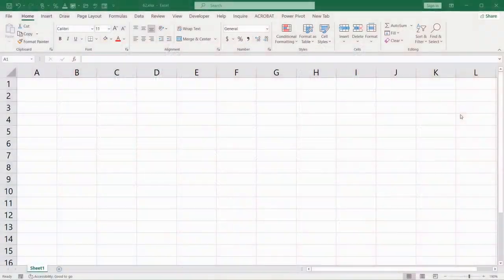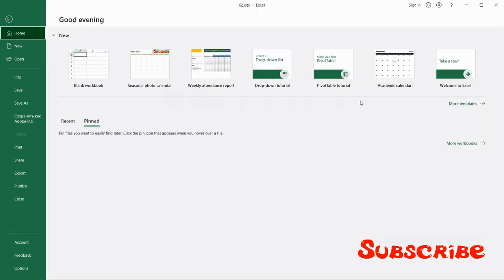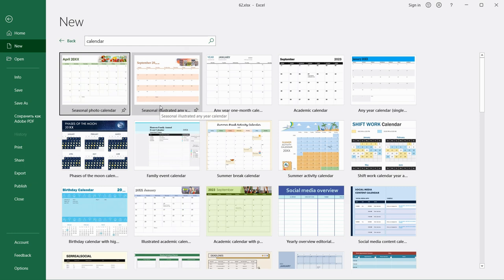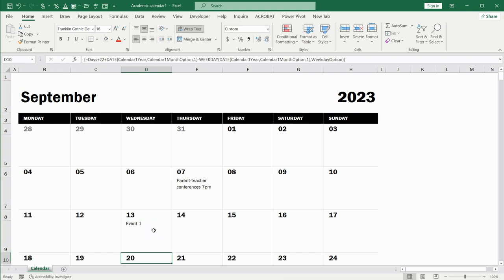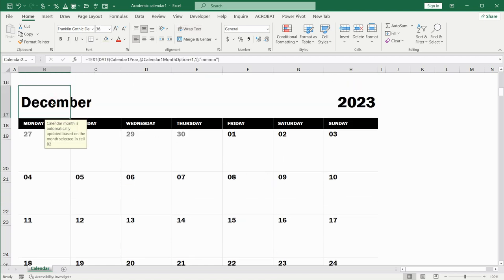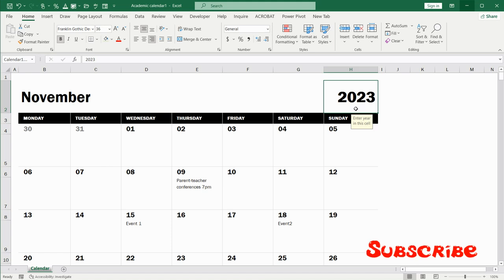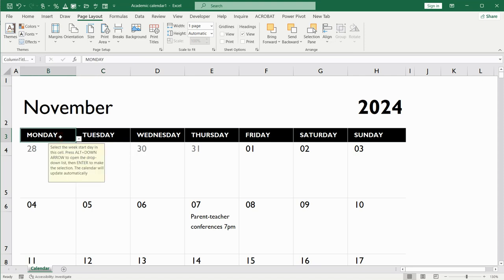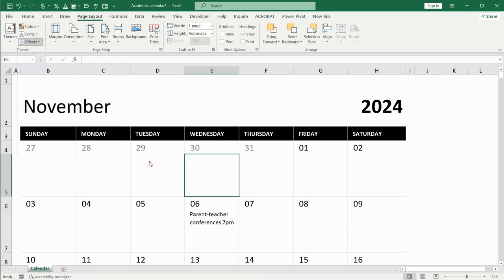How to add calendar in Excel? || Study with me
Study with me || How to add calendar in Excel?

📚✨ Join me for a productive study session as we dive into the world of Excel! In this video, I'll guide you step-by-step on how to add a calendar in Excel 🗓️🖥️. Whether you're a student, professional, or just curious about improving your Excel skills, this tutorial is perfect for you! 🎓💼

🔍 Topics covered:

Creating a basic calendar in Excel
Customizing and formatting your calendar
Adding events and important dates
Tips for efficient Excel navigation
🚀 Let's make your Excel game strong and organized together! Click play and boost your productivity with this study-with-me session and Excel tutorial. 🚀👩‍💻